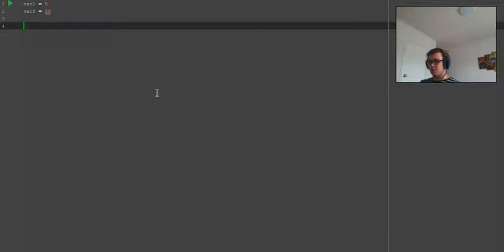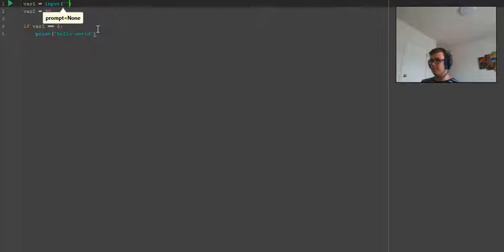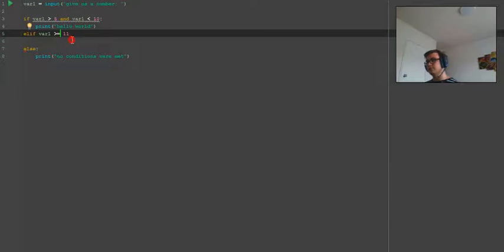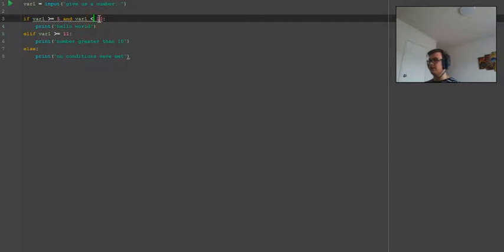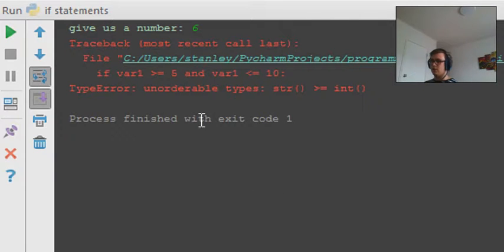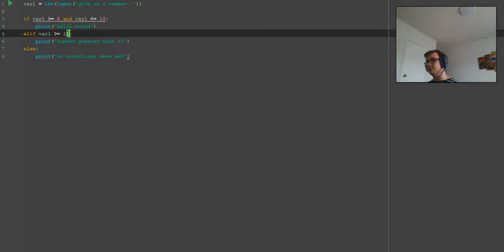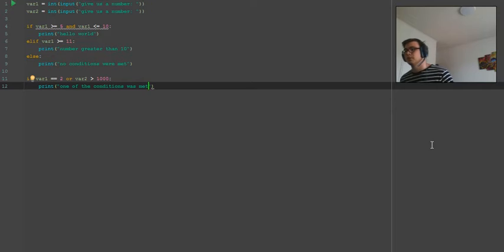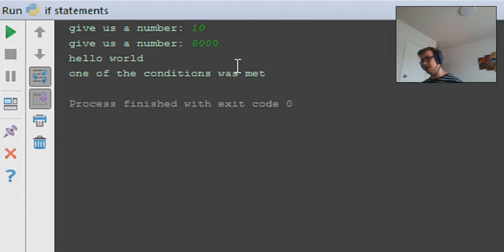python basics - creating basic if statements to check conditions